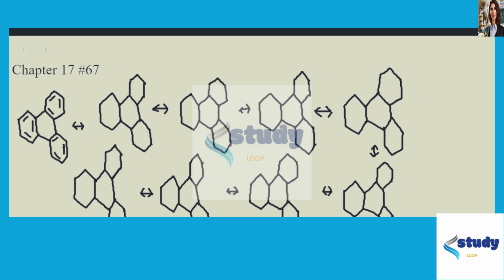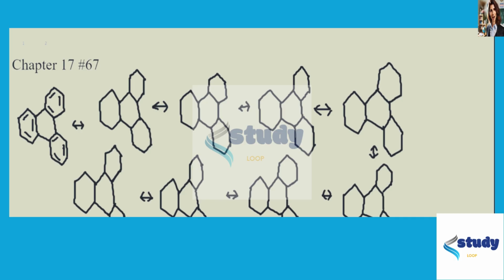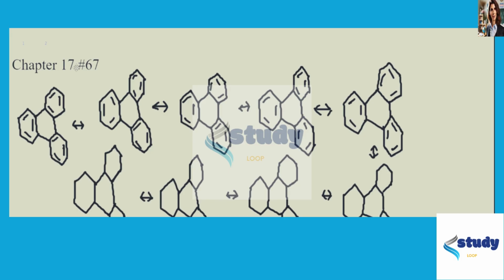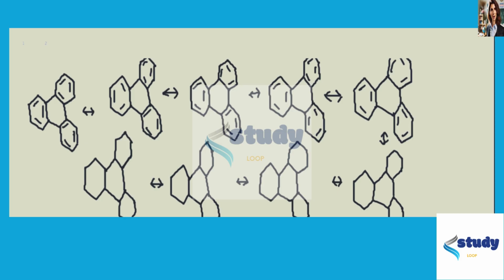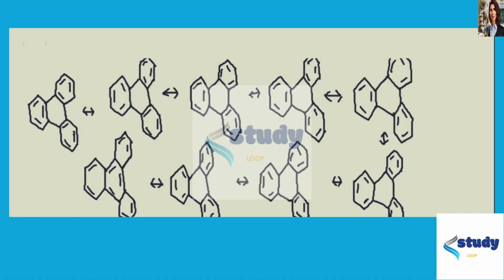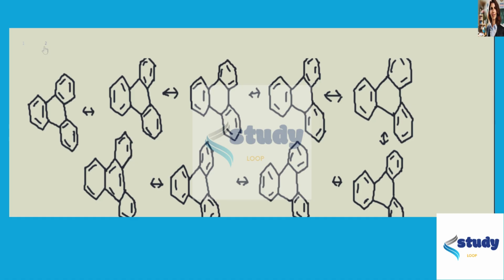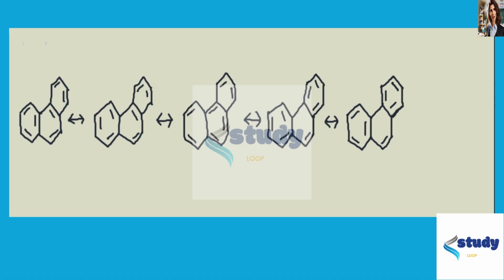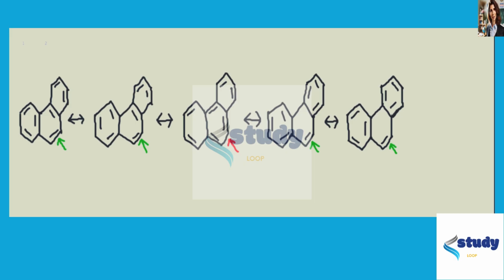[Chemistry] Explain why triphenylene resembles benzene in that it does not undergo addition reaction